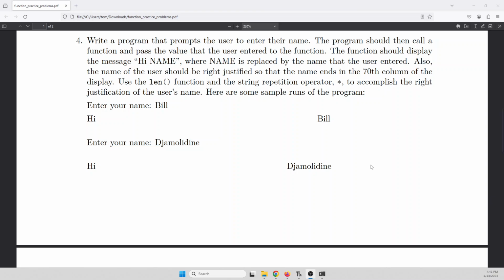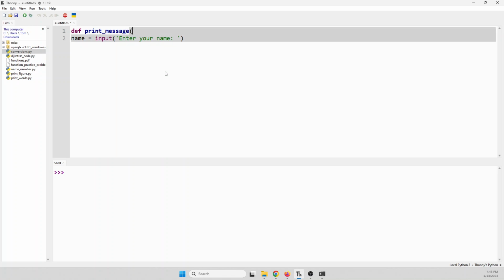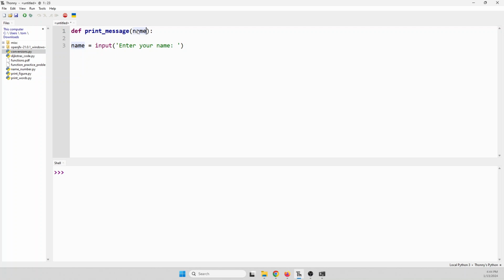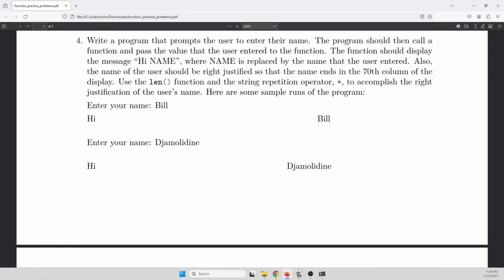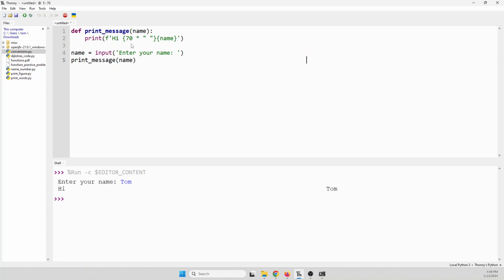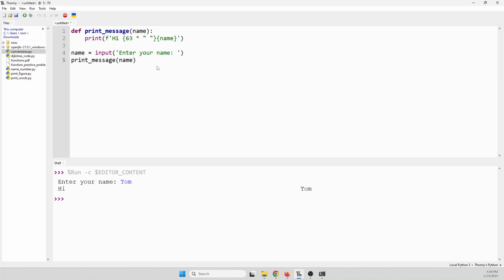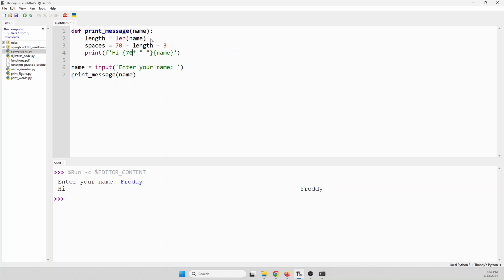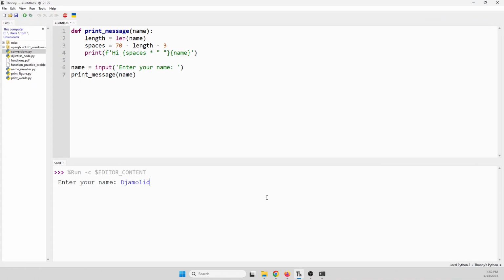Functions Practice Problem 4